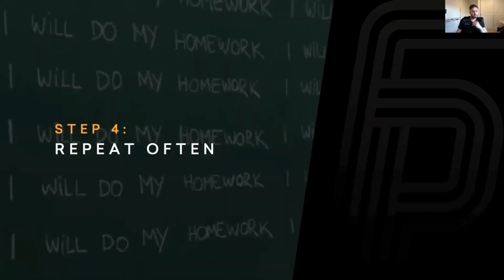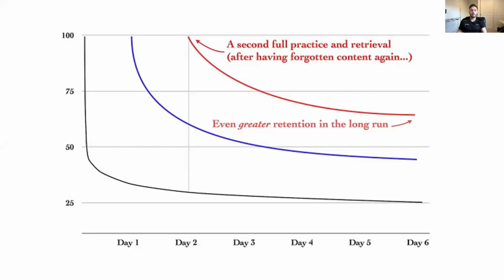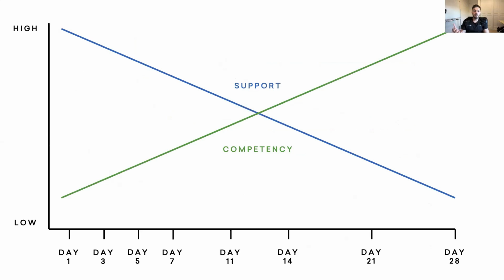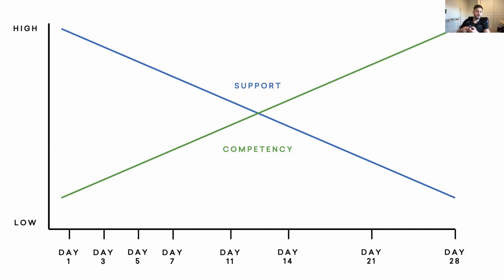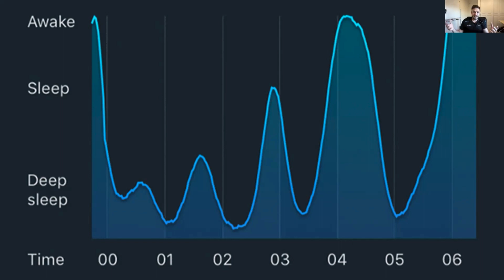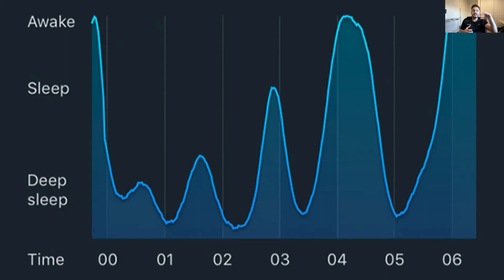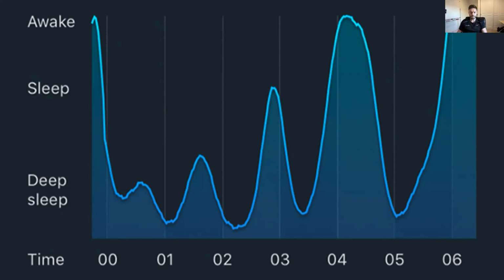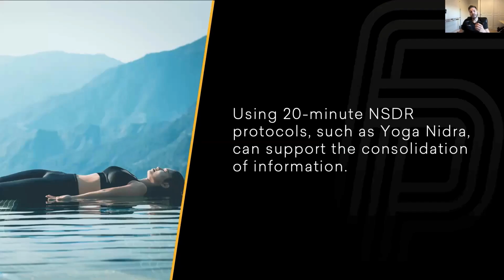LHTL - Repeating Often & Recovering Well